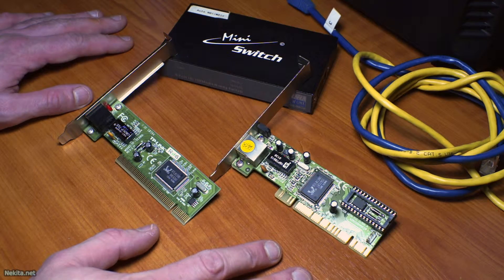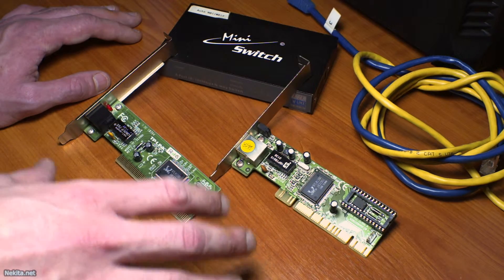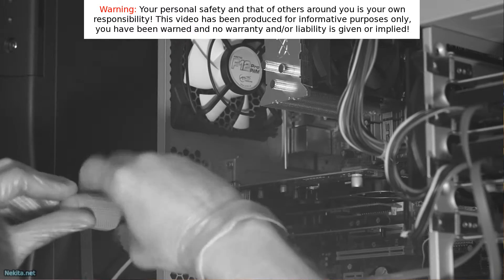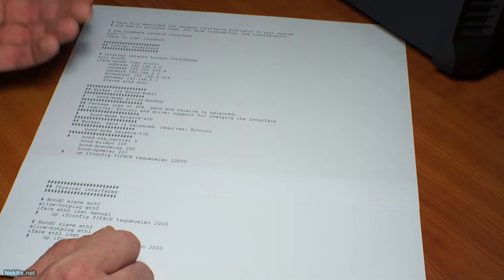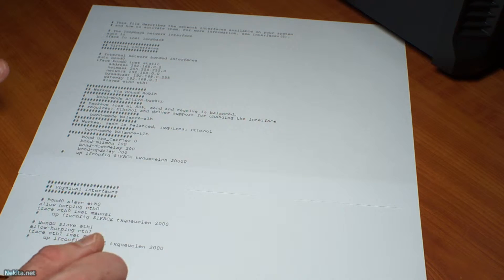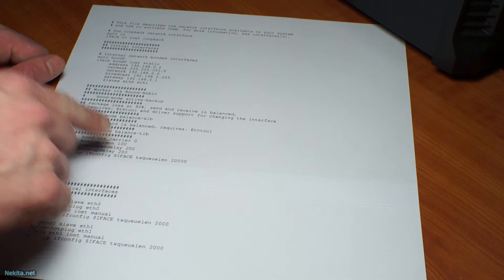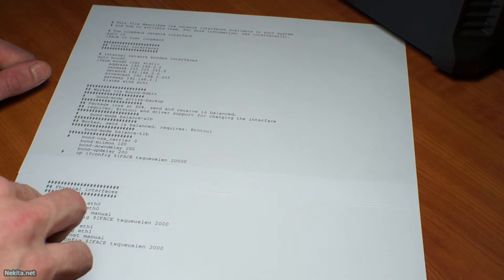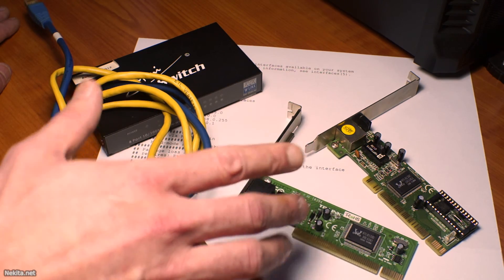The Linux Shack - Bonded Network Interfaces (ifenslave & ethtool)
Getting a bonded networking interface running under Debian Linux can be a difficult thing. So in this episode of "Linux Shack" we'll go over the configuration for running ifenslave (and ethtool) with multiple networking cards connected to an un-managed (otherwise known as a "dumb") switch.  So this should work with ifenslave (and ethtool) installed on at least Debian and Ubuntu Server edition.

(c) 2013, 2014 & 2015 Nekita.net, excluding: copyrighted and/or otherwise protected quoted sources (as far as applicable)

Products shown/demonstrated: Realtek RTL8139 (RTL8139c & RTL8139D), ifenslave, ethtool, Debian, Ubuntu Server & /etc/network/interfaces